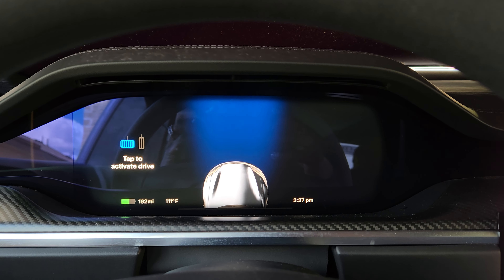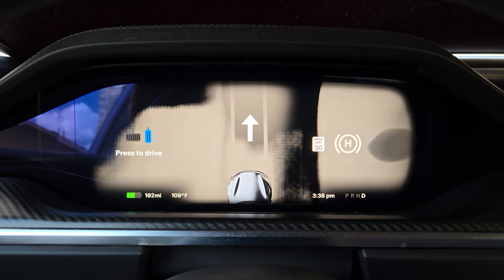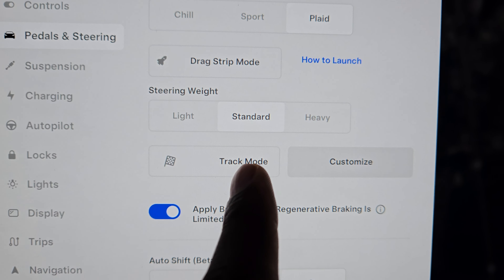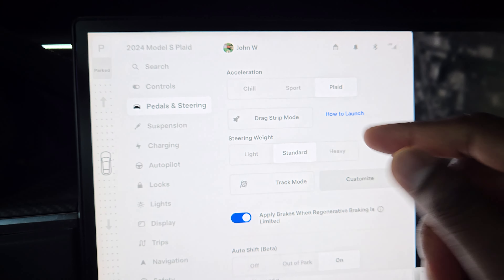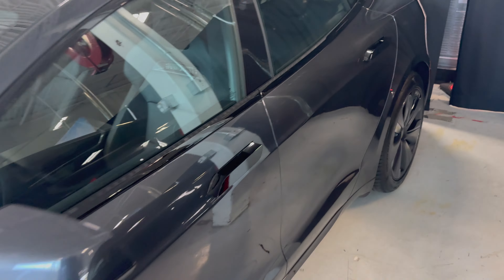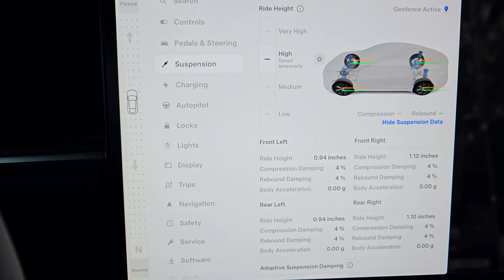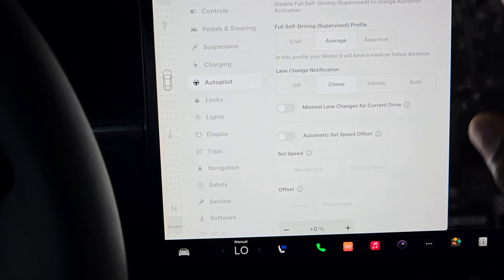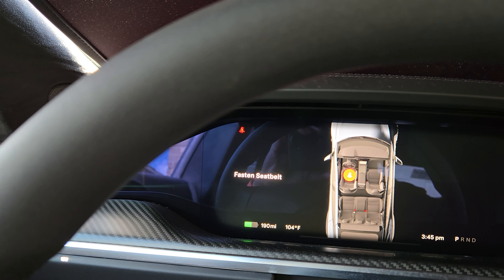2024 Tesla Model S Plaid has some GREAT features!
Ceramic Kit
Cleaning Kit
Tire shine sponges
Microfiber towels

Ready for that new Tesla Use this link to grab yours now.